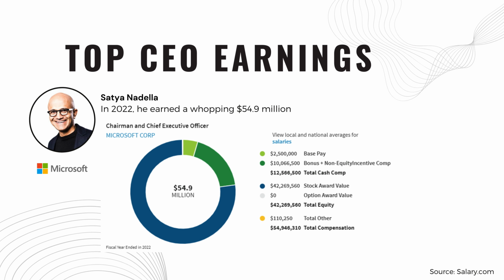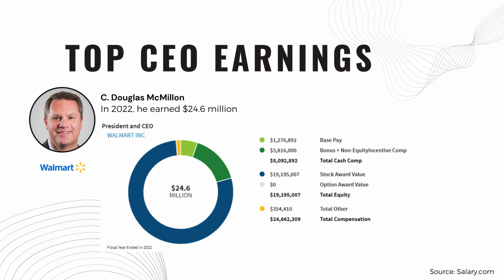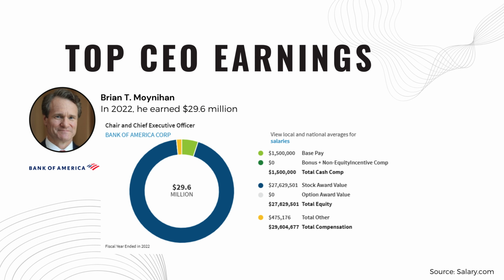S1:E1 Decoding CEO Pay: What It Means for Your Earning Potential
Curious about how much top executives earn and what it means for your own career trajectory? In this eye-opening video, we decode CEO pay and reveal insights that can help you understand and maximize your own earning potential. Designed for corporate professionals who are eager to climb the career ladder, this video provides valuable knowledge to help you reach your financial goals.

What You'll Learn:

1. Breakdown of CEO Compensation: Understand the components of CEO pay, including base salary, bonuses, stock options, and other benefits.

2. Industry Comparisons: See how CEO compensation varies across different industries and what it signifies for other roles within those sectors.

3. Implications for Your Career: Learn how CEO pay structures can influence your earning potential and career advancement opportunities.

Why You Should Watch:

1. Insightful Analysis: Gain a deeper understanding of executive compensation packages and what they reveal about the corporate world.

2. Actionable Takeaways: Discover practical strategies to leverage this knowledge in your own career, whether you're negotiating your salary or planning your career path.

3. Professional Growth: Equip yourself with insider knowledge that can help you make informed decisions and boost your earning potential.

Don’t miss this chance to gain valuable insights into CEO pay and what it means for your future. Watch now to start decoding executive compensation and unlock your own earning potential!